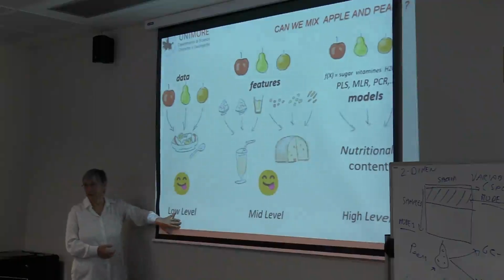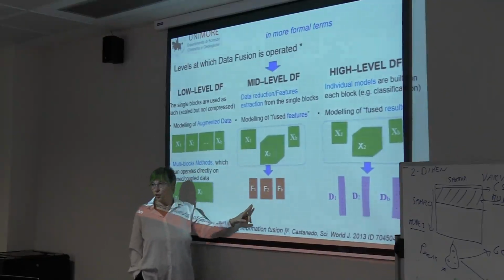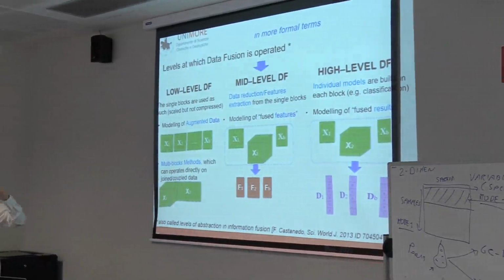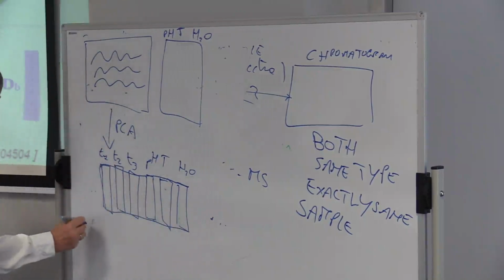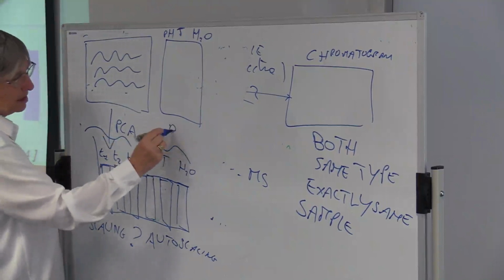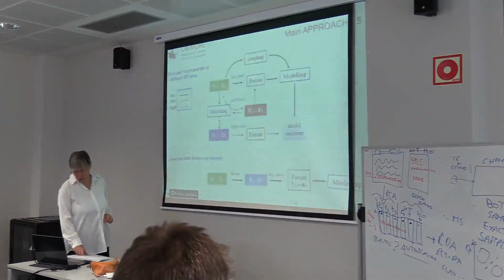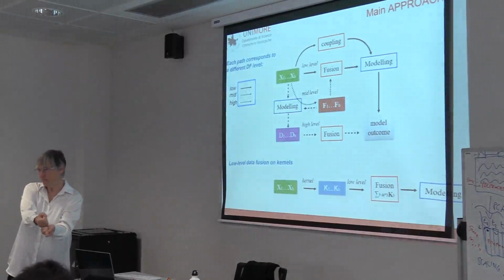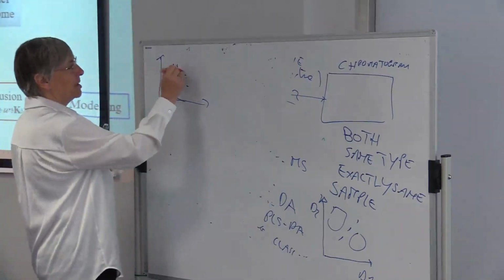03 - Data Fusion 02/06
Talk given by Prof. Marina Cocchi about Data Fusion. Methods and applications.